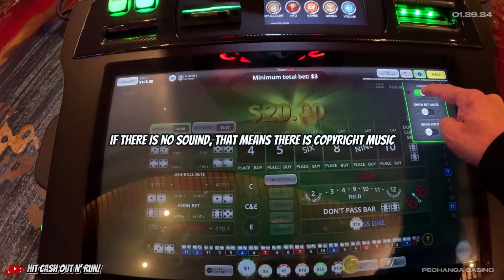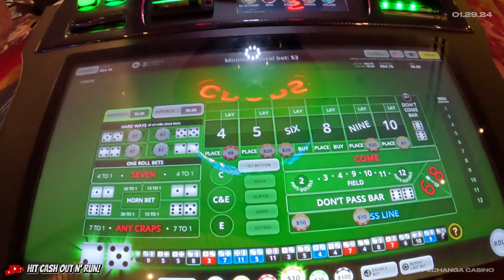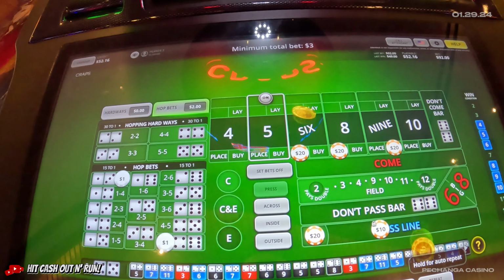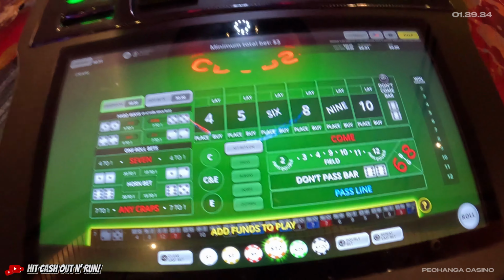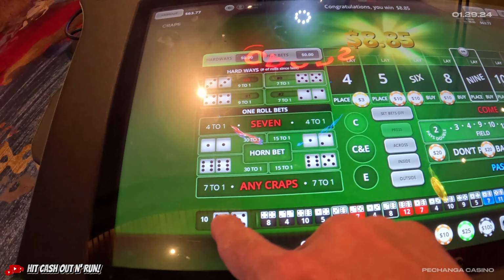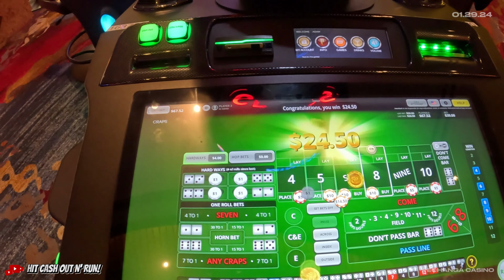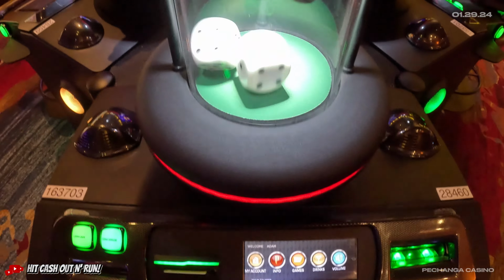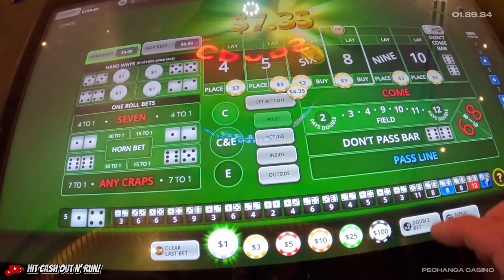How to EASILY and QUICKLY WIN or LOSE $300 on BUBBLE CRAPS!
Another RANDOM EXTRA Video from our GAMBLING ESCAPADES

A MEANS OF MAKING MONEY. WE'RE SHARING OUR
REAL EXPERIENCES OF WINNING AND LOSING IN THE CASINO FOR YOUR ENJOYMENT.